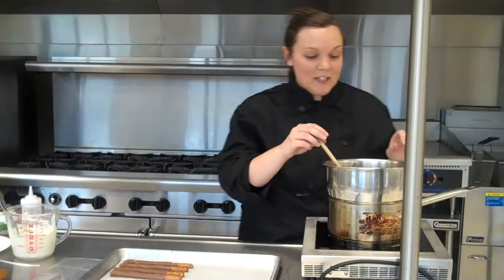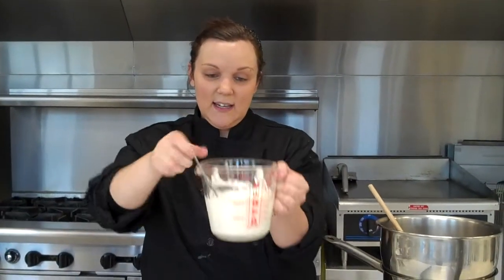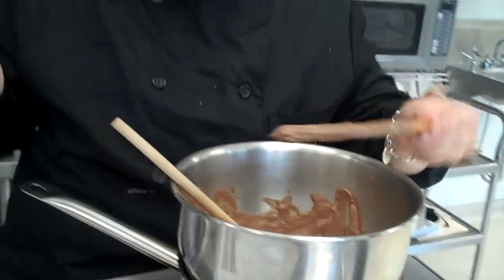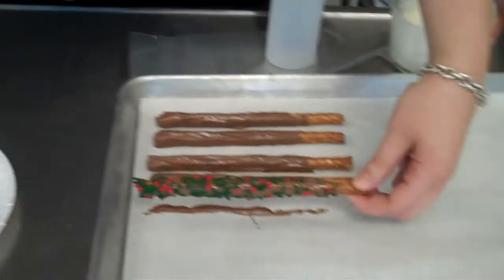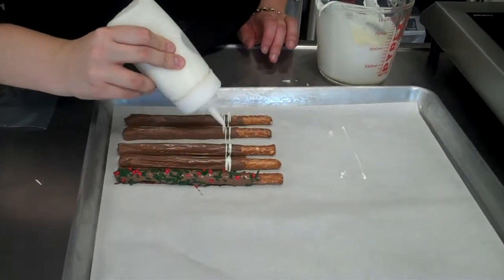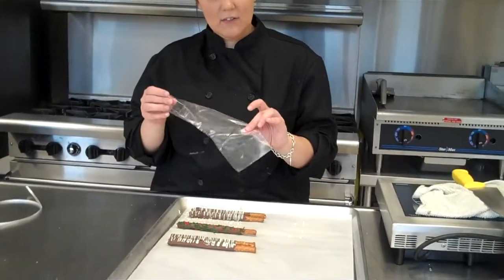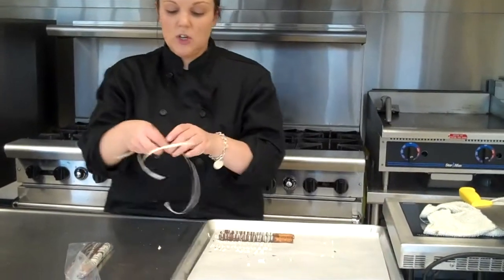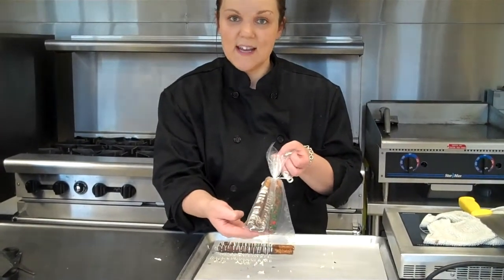Javaccino Chocolate Covered Pretzels.mp4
Culinary demonstration on chocolate covered pretzels.